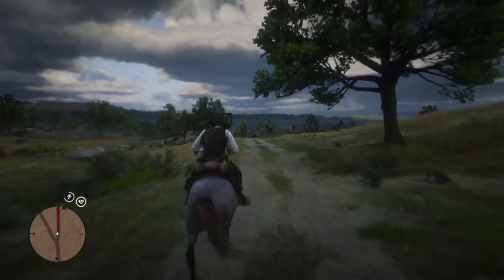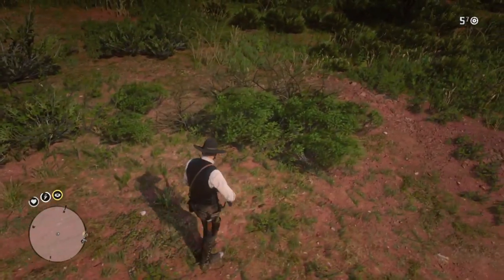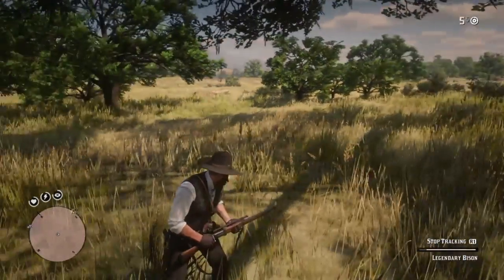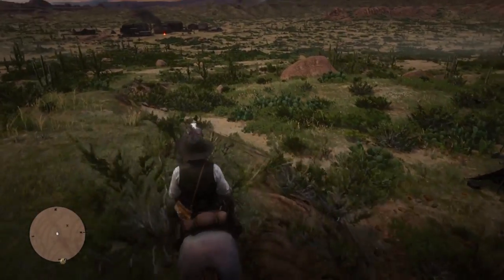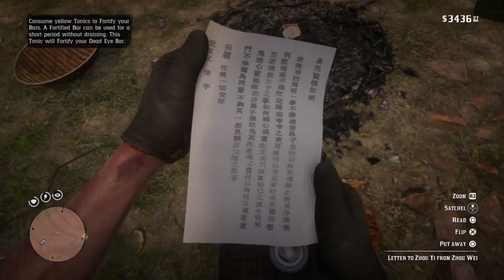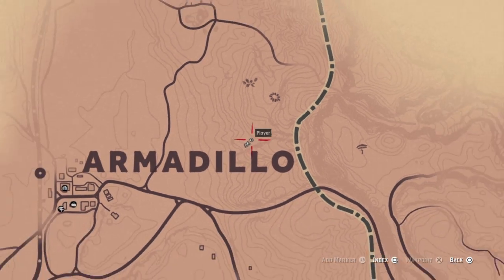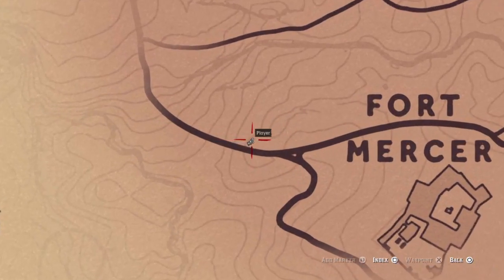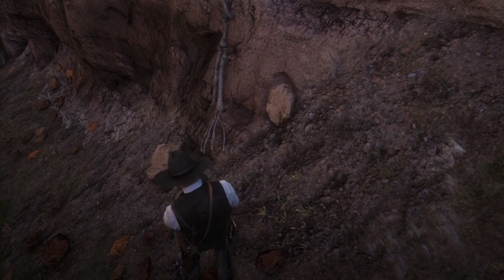Everything Arthur Got Up To in New Austin Using The Angelo Bronte Glitch in Red Dead Redemption 2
last year we ran version 1.0 to sneak into new austin, this is what happened...